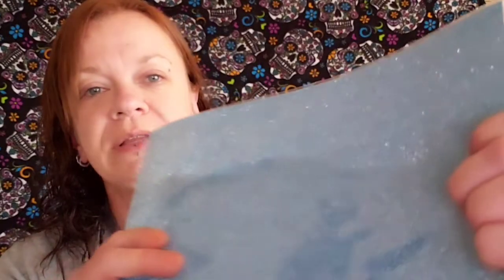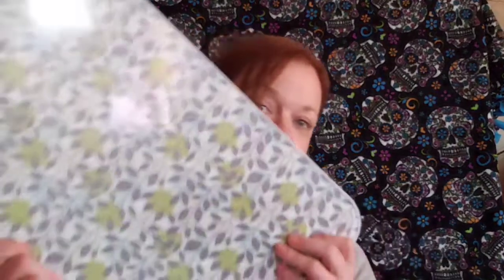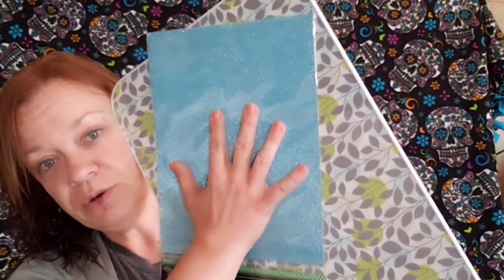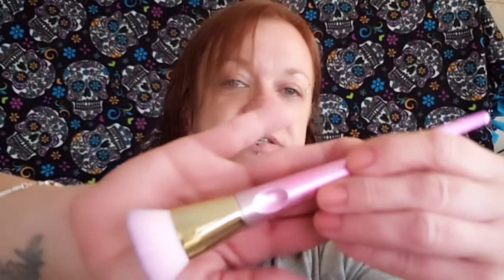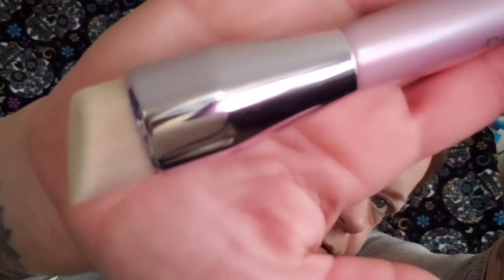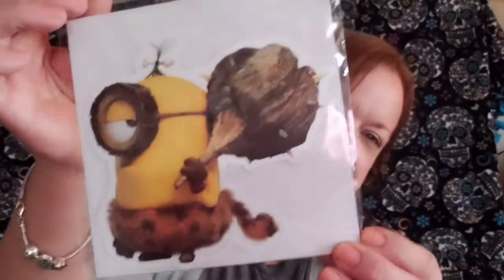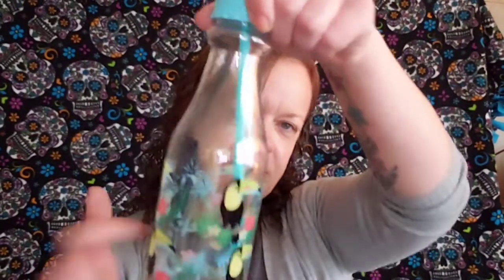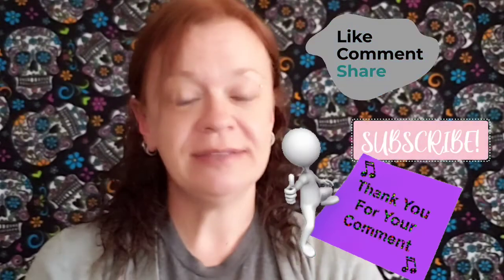Random Dollarama Haul!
This was the most random haul I've ever done in person at any store! But given the fact that the wait time and lineup to get in took forever...I decided to make the most of it and not go back for a longgg while 😂